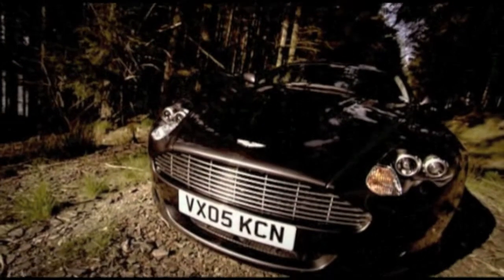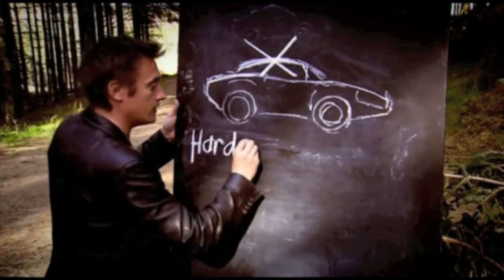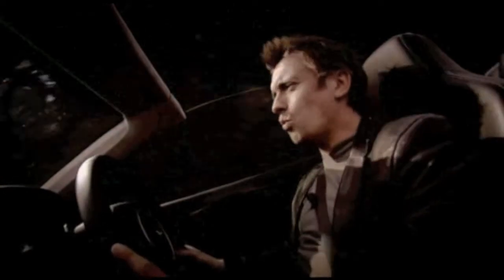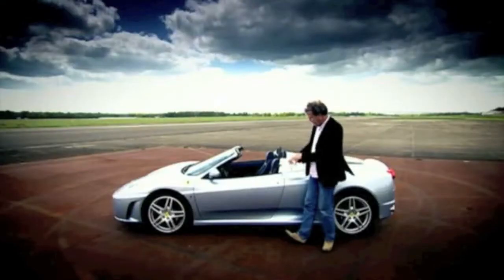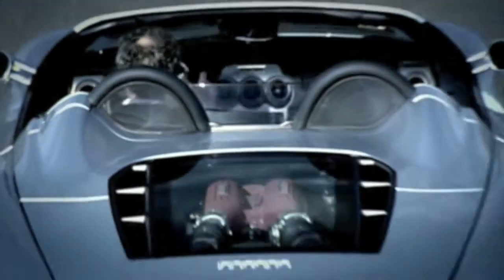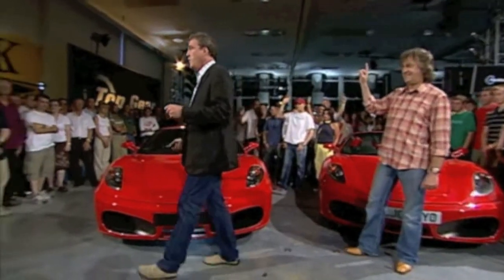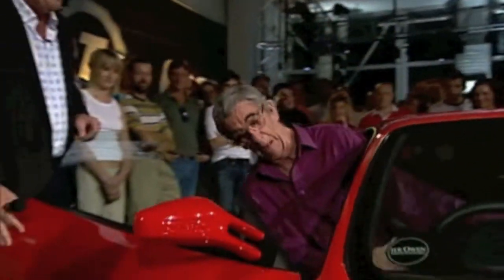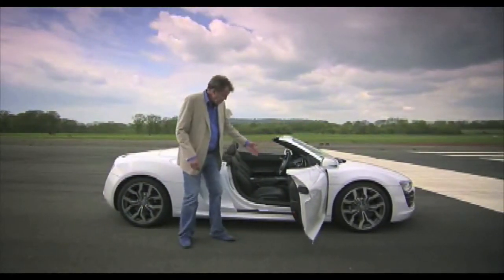Top Gear - Why Convertibles Suck, again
Jeremy Clarkson and Richard Hammond of BBC Top Gear explain why convertibles are NOT the way to go. Media can be found in Episodes 3 and 8 of Season 6 and in Episode 4 of Season 15 of BBC Top Gear.